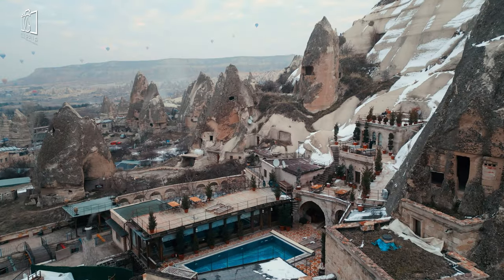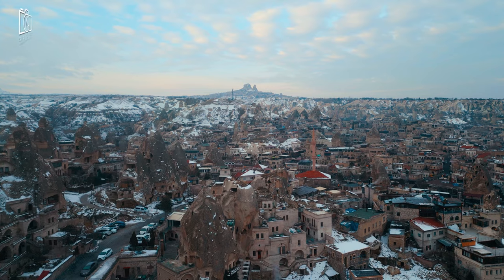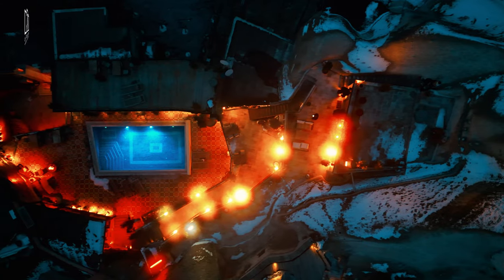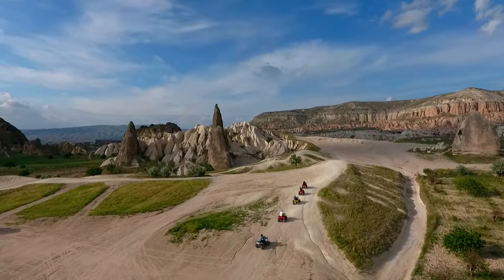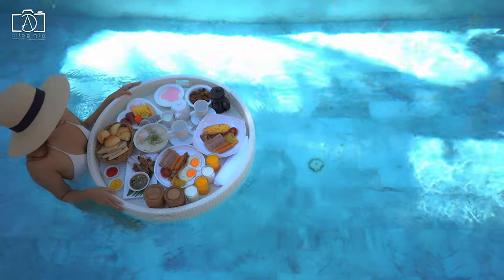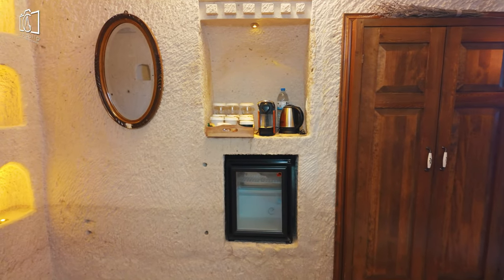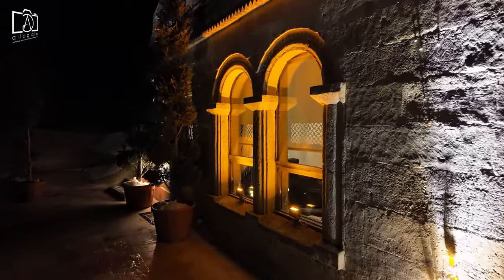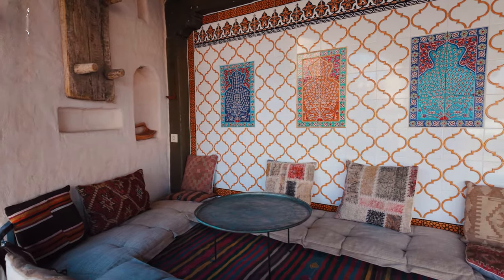Local Cave House Hotel | Cappadocia cave hotel review in Turkey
Welcome to our latest vlog where we dive deep into the heart of Cappadocia, Turkey, to bring you an exclusive review of the Local Cave House Hotel, a gem among the cave hotels in Cappadocia. Nestled in the enchanting landscape of Cappadocia, the Local Cave House Hotel offers a unique blend of ancient charm and modern luxury, setting it apart from other cave hotel options in the region. Our review will cover everything from the authentic cave rooms of the Local Cave House to the panoramic terraces that offer stunning views of Cappadocia's fairy chimneys and hot air balloons. Discover why the Local Cave House Hotel Cappadocia is a standout choice for travelers seeking an unforgettable stay in a cave hotel in Cappadocia Turkey.

We'll compare the Local Cave House with other cave hotels in Cappadocia, including Cappadocia Cave Suites and the Cappadocia Cave Resort and Spa, to give you a comprehensive understanding of what makes each hotel unique. Whether you're intrigued by the idea of sleeping in a beautifully preserved Cappadocia cave house or you're looking for the ultimate luxury experience in a cave hotel Cappadocia Turkey, this vlog has got you covered. From the serene atmosphere of the Local Cave House Hotel Cappadocia to the exquisite services and amenities it offers, we'll show you why this cave hotel is a must-visit on your next trip to Cappadocia Turkey.

Join us as we explore the charm and elegance of cave living in one of the most magical regions of Turkey. Whether you're planning a romantic getaway, a family vacation, or a solo adventure, our Cappadocia cave hotel review will help you make an informed decision. Don't forget to subscribe to our channel for more reviews and insights into the best Cappadocia hotel options and discover the beauty of staying in a hotel in Cappadocia, in the heart of Turkey's cave hotel wonderland.

00:48 What is Cave Hotels in Cappadocia?
01:50 Where is Local Cave House?
02:48 What facilities are offered at Local Cave House?
03:44 What activities are offered at Local Cave House?
04:53 Why influencers choose Local Cave House?
05:55 What are the features of Local Cave House’s rooms?
07:02 What to eat at the Local Cave House?
08:00 What is special about Local Cave House’s swimming pool?
08:49 How to book a room at the Local Cave House?

As we conclude our vlog tour of the Local Cave House, one of the premier cave hotels in Cappadocia, we hope you've enjoyed this deep dive into what makes this destination so special. The Local Cave House Hotel Cappadocia epitomizes the unique blend of rustic charm and luxury that defines the best cave hotel experiences in Cappadocia, Turkey. Through our comprehensive review, we aimed to showcase the unparalleled beauty and comfort offered by this exceptional Cappadocia cave hotel, from its cozy cave suites to its breathtaking views.

Comparing the Local Cave House with other renowned accommodations like the Cappadocia Cave Suites and the Cappadocia Cave Resort and Spa, it's clear that each cave hotel in Cappadocia Turkey offers its own unique allure, catering to various preferences and desires. Whether you're drawn to the historical ambiance of Cappadocia cave houses or the upscale amenities of a cave hotel Cappadocia Turkey, there's something in this region for every traveler.

Our journey through the enchanting landscapes of Cappadocia Turkey, exploring the Local Cave House Hotel and other cave hotels in Cappadocia, has been an adventure like no other. These establishments are not just places to stay; they are gateways to experiencing the magic of Cappadocia's ancient geological wonders.

For anyone planning a visit to this mesmerizing region, considering a stay in a cave hotel, especially the Local Cave House Hotel Cappadocia, is a must. From luxurious spa treatments at the Cappadocia Cave Resort and Spa to the intimate and historic rooms of Cappadocia cave suites, your stay in Cappadocia is bound to be unforgettable.

Thank you for joining us on this exploration of Cappadocia's cave hotels. Whether you're seeking a unique accommodation experience in hotels in Cappadocia Turkey or elsewhere, our channel is your go-to guide for all things travel.